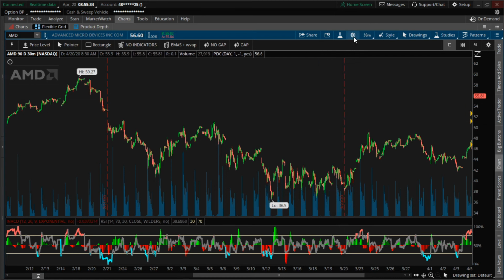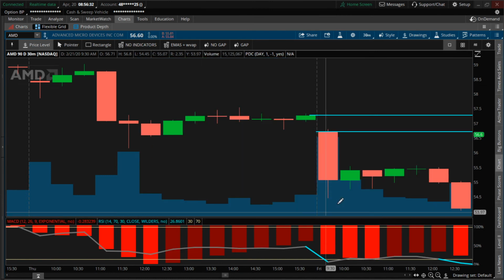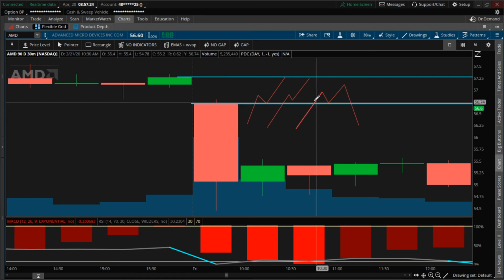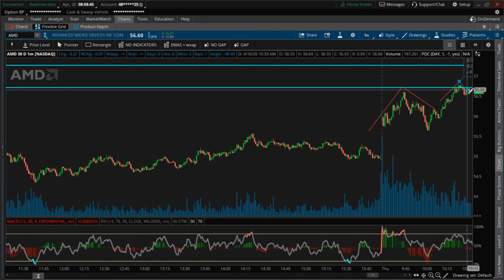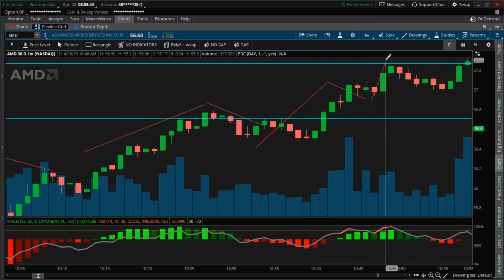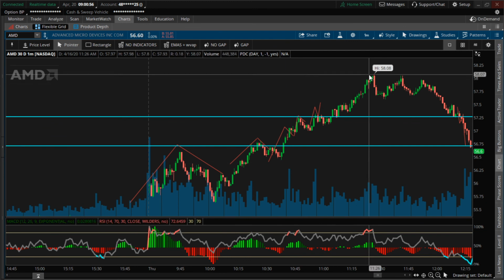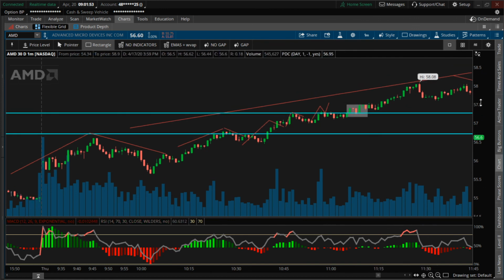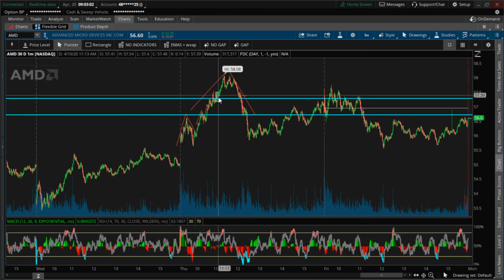How To Use The Gap Strategy PT 1 (Think Or Swim)